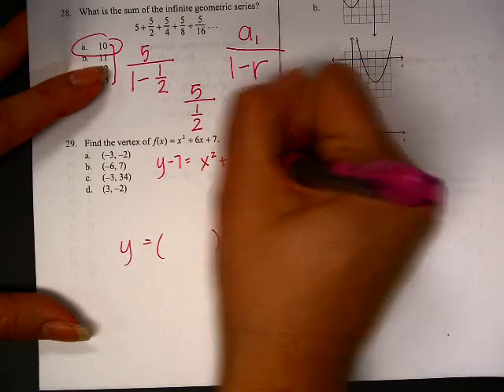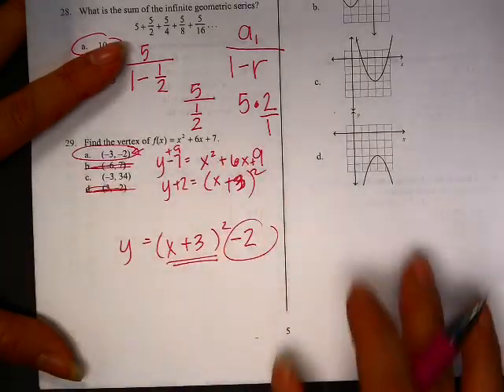Sem I Final Review Packet #26 31